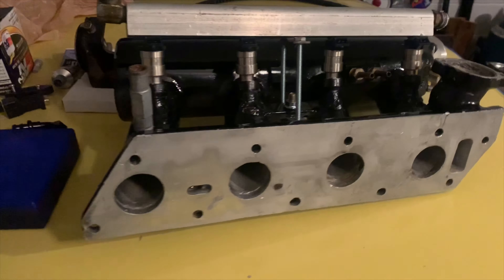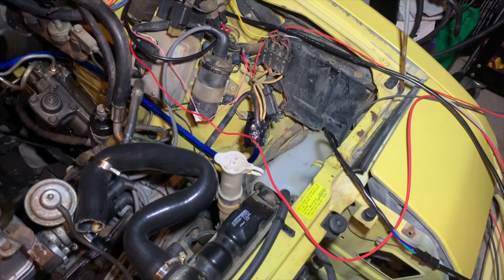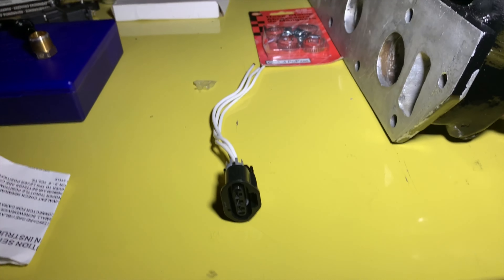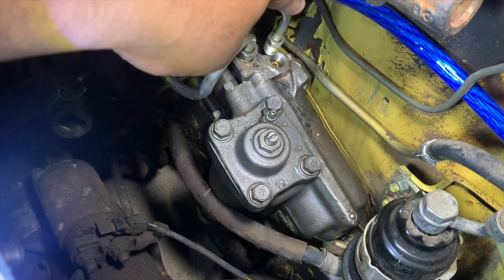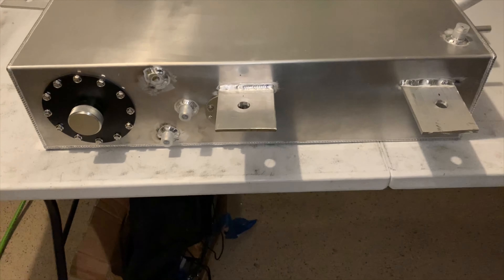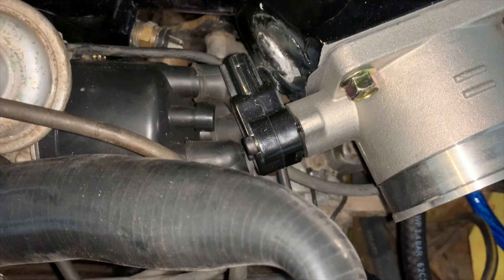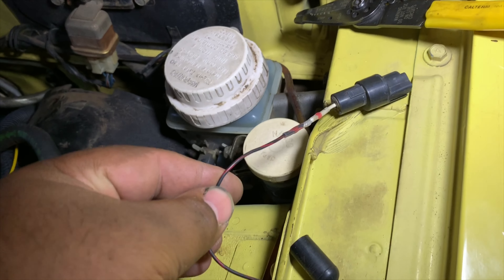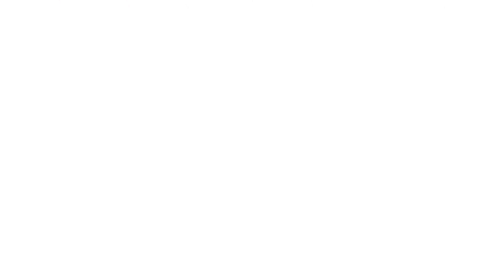Part 5 starQuest help intake manifold install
Installing intake manifold including running all vacuum lines and wiring TPS and wiring coil and oxygen sensor

Links

Legionelitemotorsports.com

?sub_confirmation=1